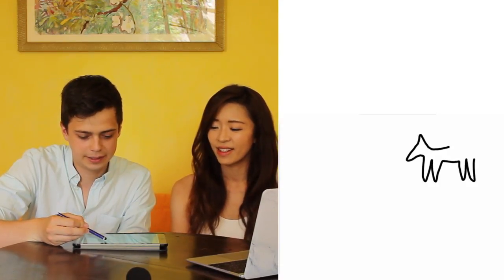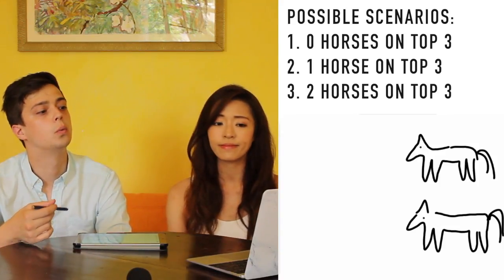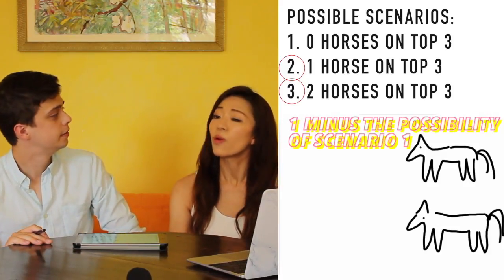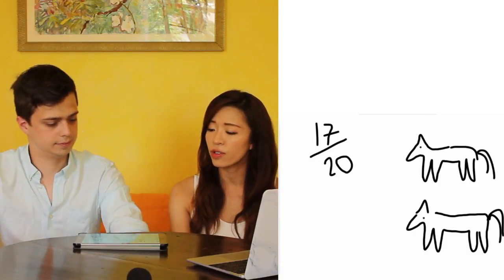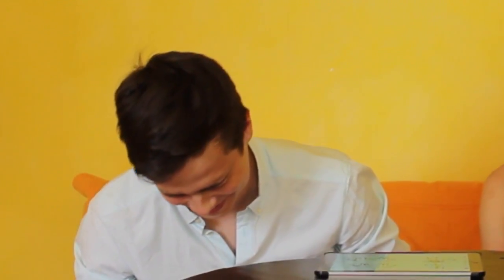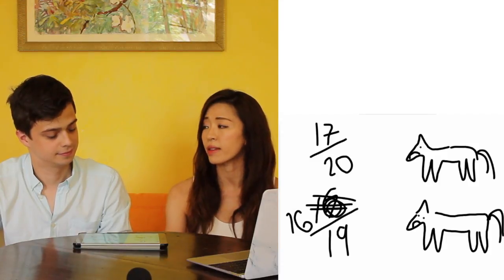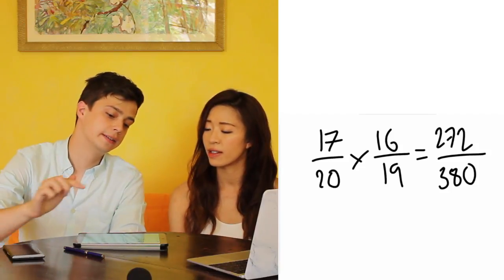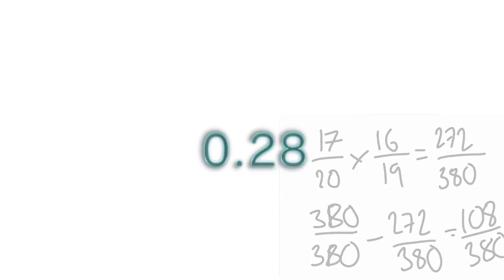ROYAL ASCOT with Christoph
There are 20 horses racing and you can assume they are all equally likely to win. If I bet on 2 horses, what is the chance of having at least one horse placing on the top 3?